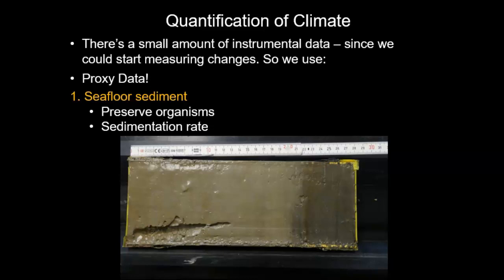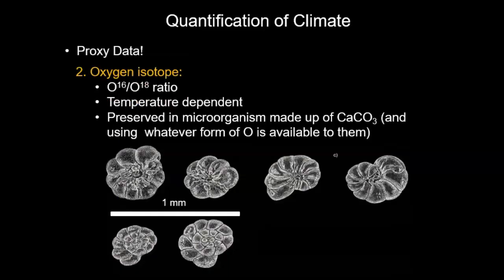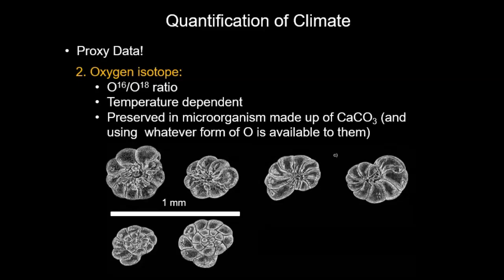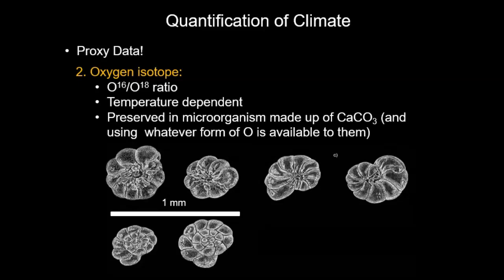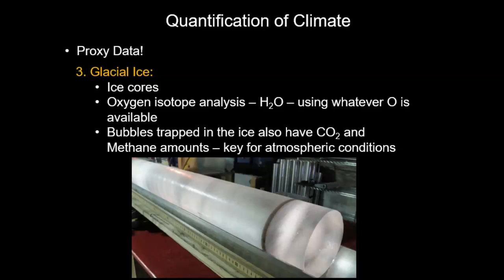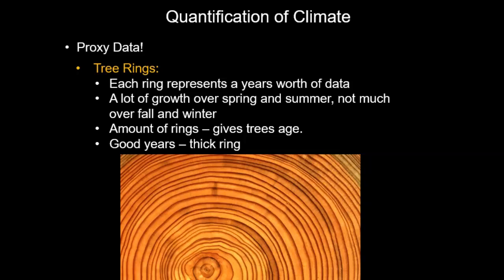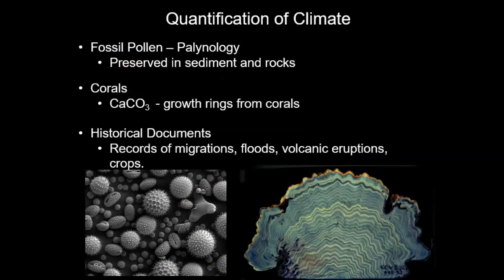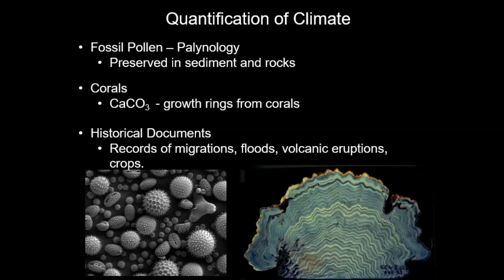Climate Change - Ch.20 - 2